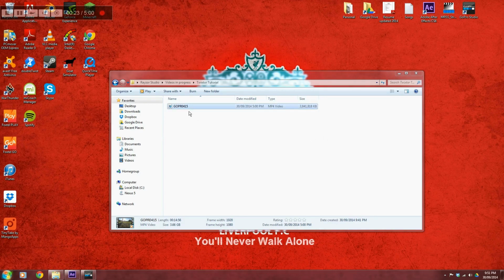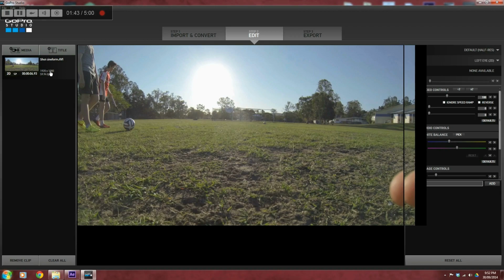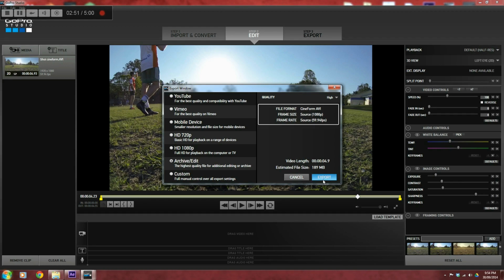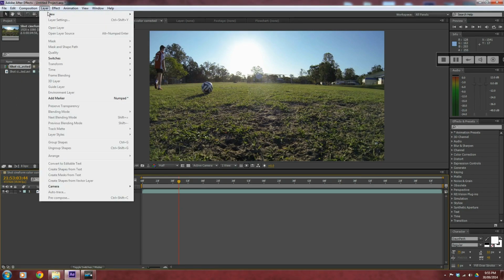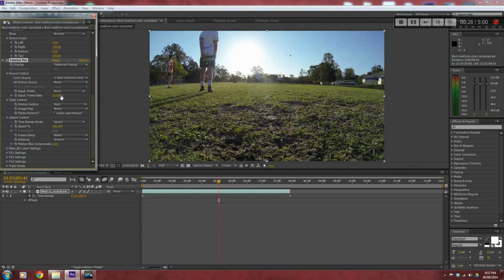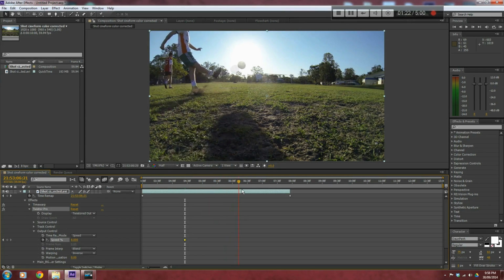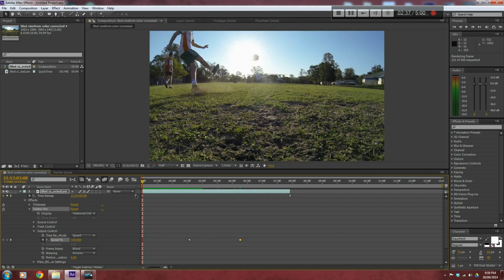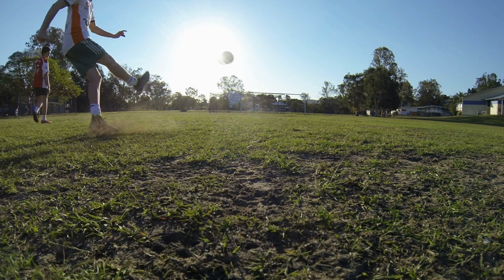Twixtor Slow Motion tutorial : GoPro Tutorial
Tutorial detailing how you can create a super slow motion effect using after effects cs6, GoPro cineform studio and the twixtor plug in for after effects.